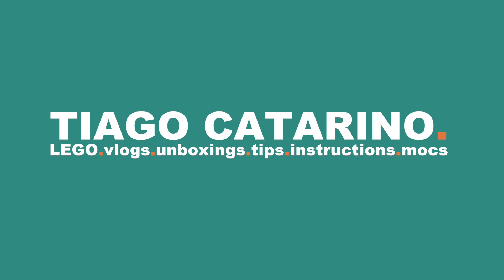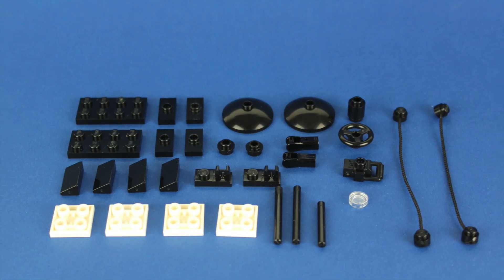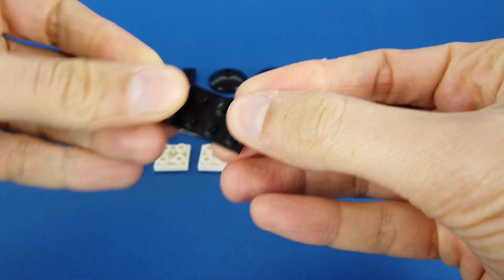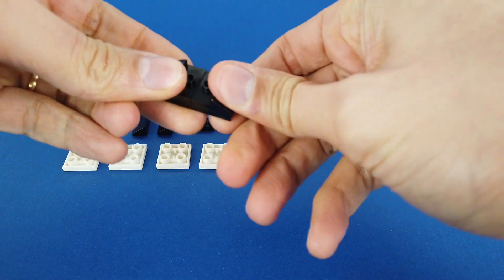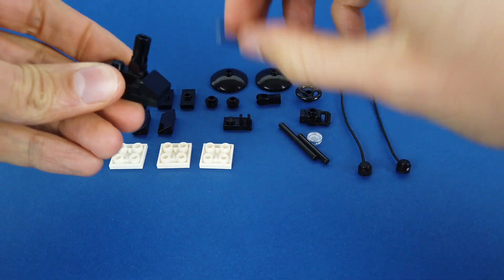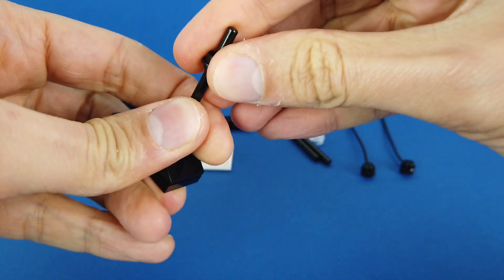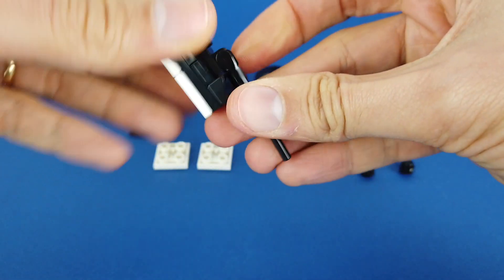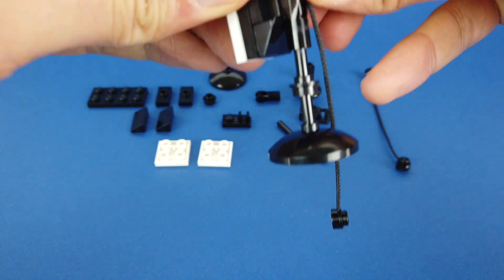LEGO Studio Lights and Camera (Tutorial)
How to build LEGO Photography Lights and Camera with your LEGO pieces!